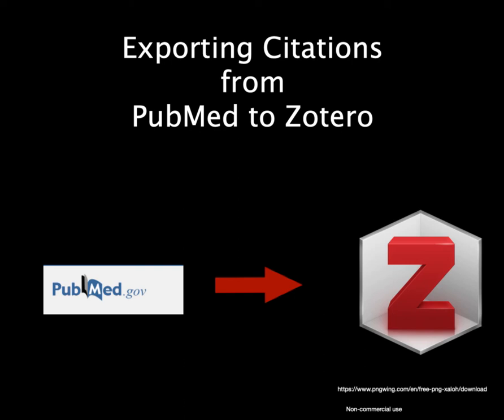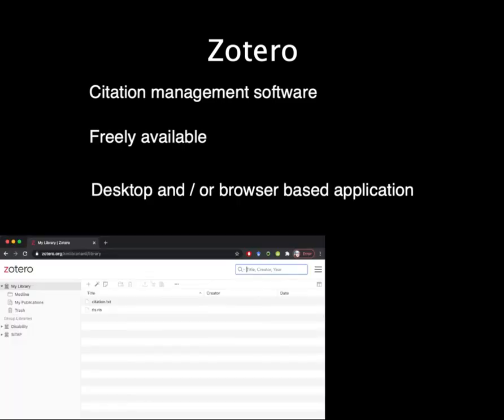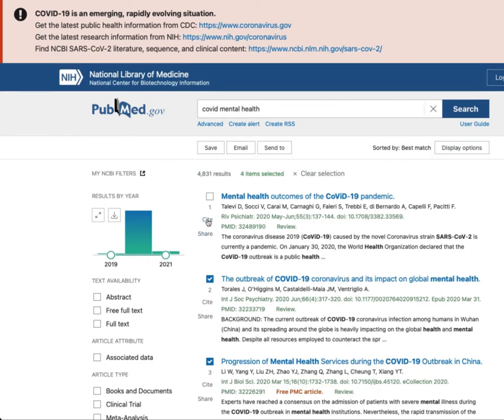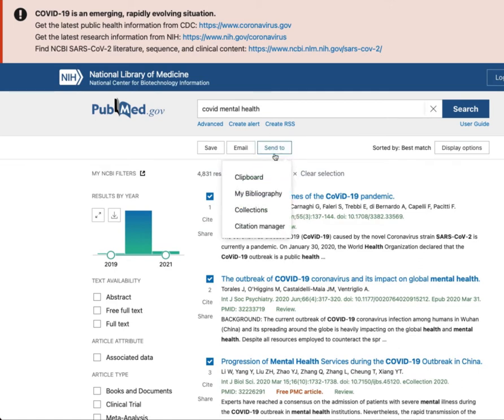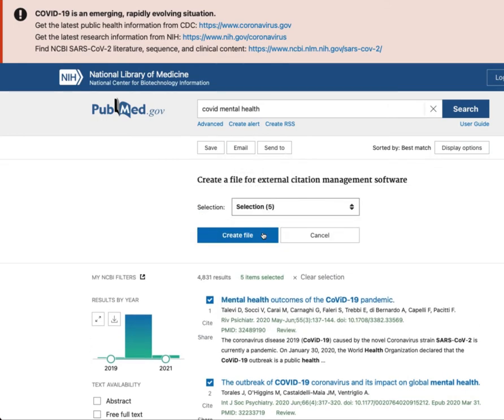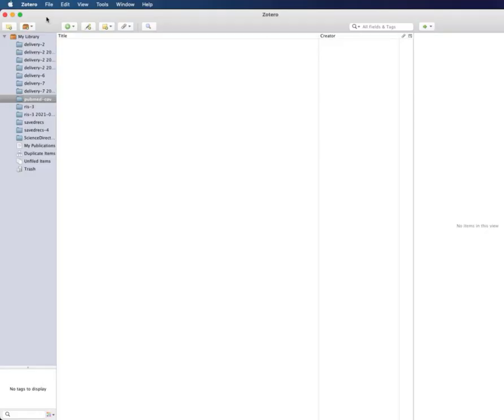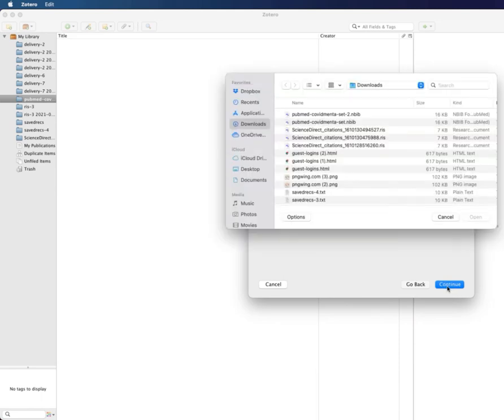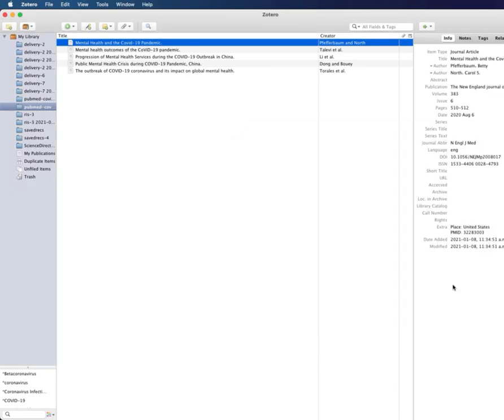Exporting Citations from PubMed to Zotero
This video demonstrated the process of exporting records from PubMed to Zotero.